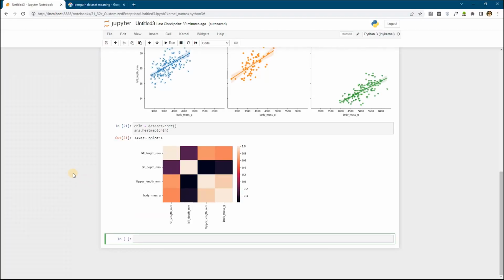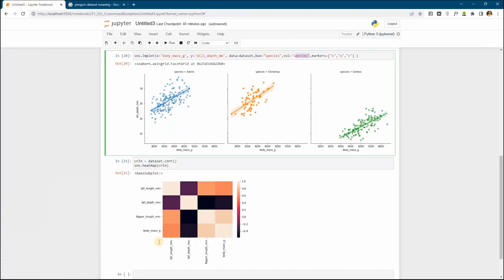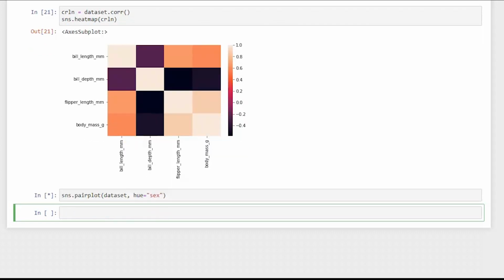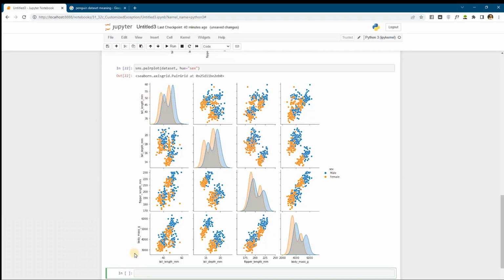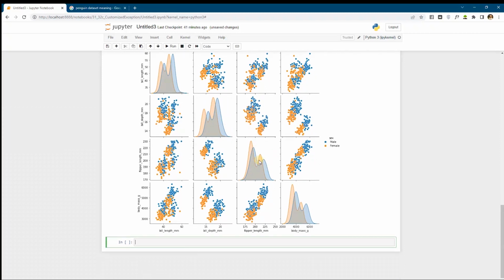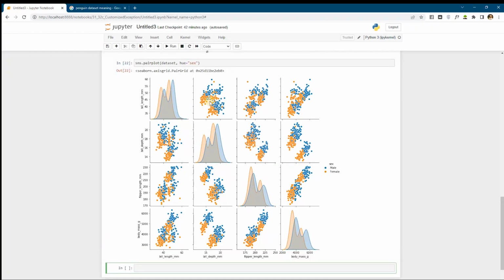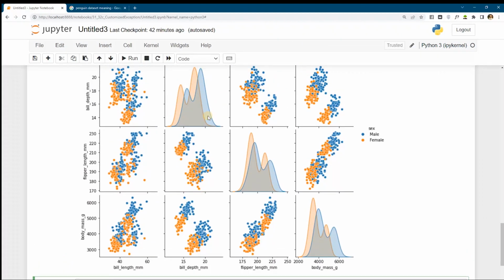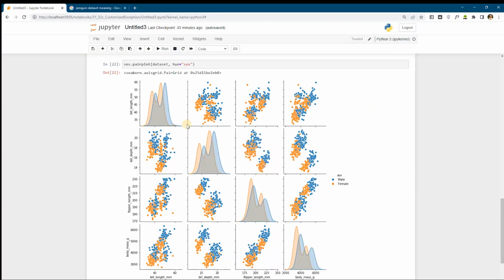Machine Learning | Seaborn Pairplots | Python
How to pair plot in seaborn